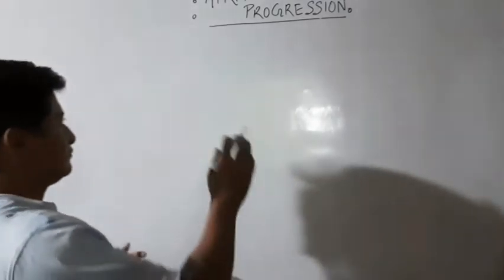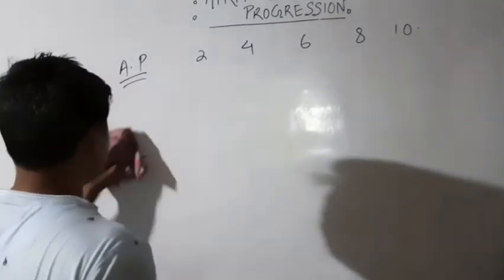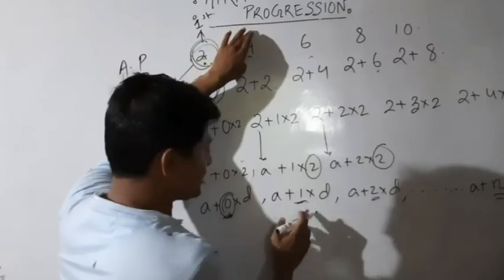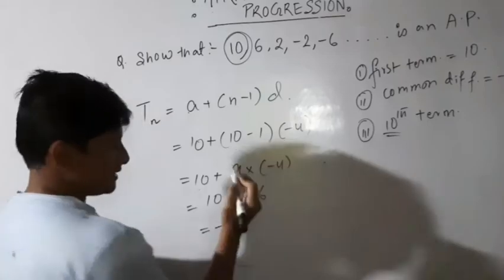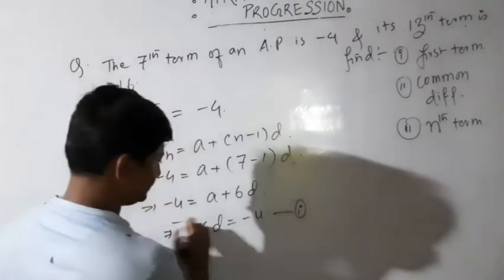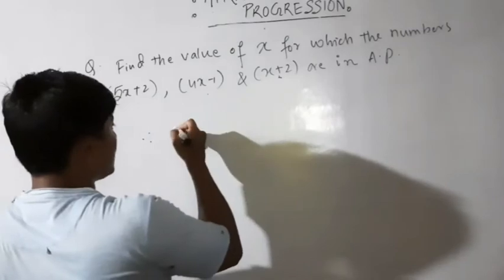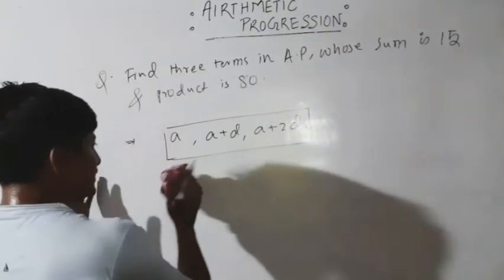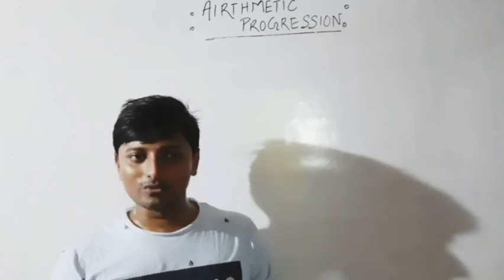ARITHMETIC PROGRESSION FOR CLASS 10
Shortcuts and easy steps included.
This video is an explanation of the various shortcuts of ARITHMETIC PROGRESSION along with the application of various formulaes in different types of examples

Like 👍 the video if you love the content

Happy to help the students!!